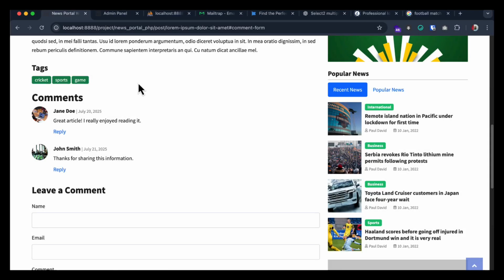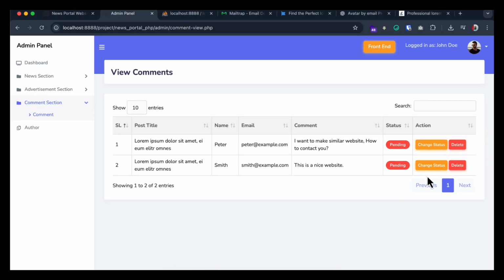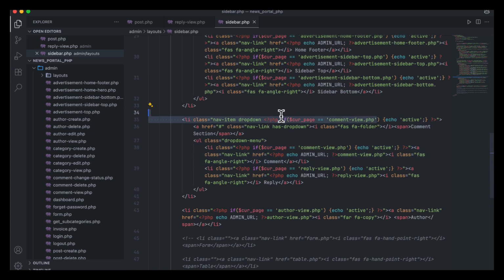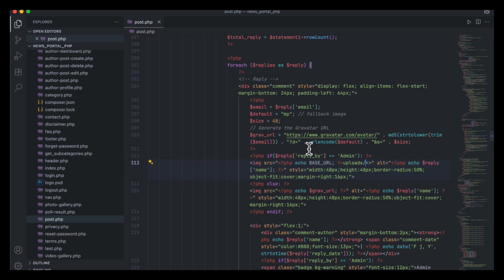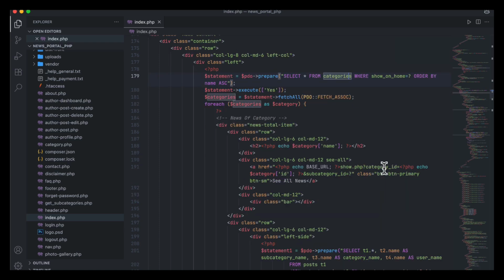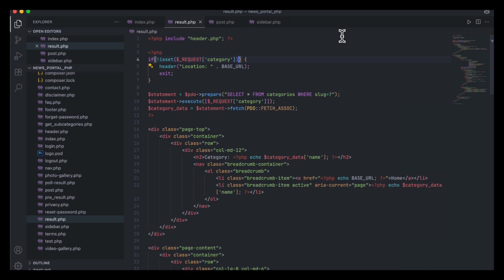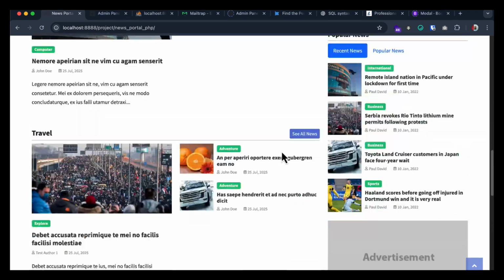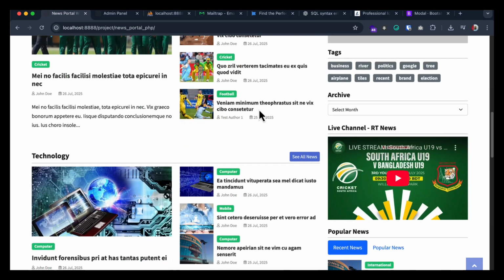News Portal Website with PHP & MySQL – Post Comment, Reply and Home Page Posts (Part 5)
In this tutorial series, you'll learn how to build a fully functional news portal from scratch using PHP and MySQL. The project includes both the admin panel and the frontend layout, giving you hands-on experience in creating a complete web application.

0:00 - Post Comment and Reply
01:22:59 - Latest Post in Home Page
01:32:32 - Show Categorywise Posts in Home Page
01:45:54 - All Posts by Title, Category & Subcategory

✅ Complete Syllabus:
Part 2: Authentication for Author and Advertisement
Part 3: Category, Subcategory and Post by Admin & Author
Part 4: Home Page News Ticker and Post Detail Page
Part 5: Post Comment, Reply and Home Page Posts
Part 6: Post By Tag, Author, Day and Archive
Part 7: Photo Gallery, Video Gallery and FAQ
Part 8: Email Subscription and Other Pages
Part 9: Sidebar Items, Online Poll and Settings
Part 10: Final Things and Setup Demo Data